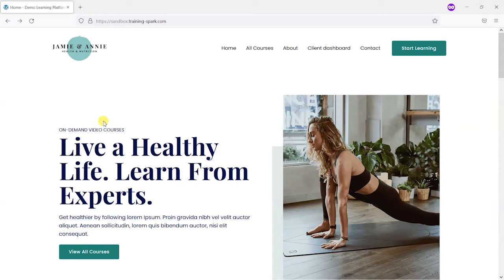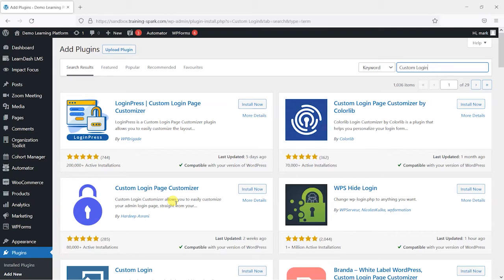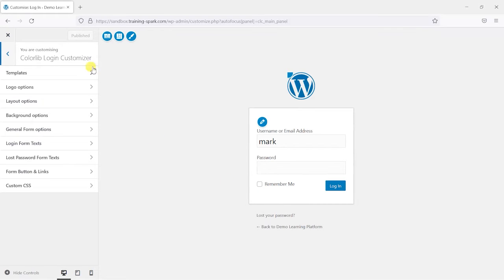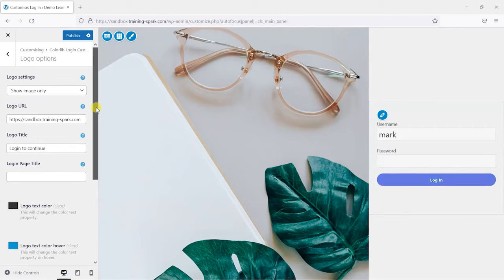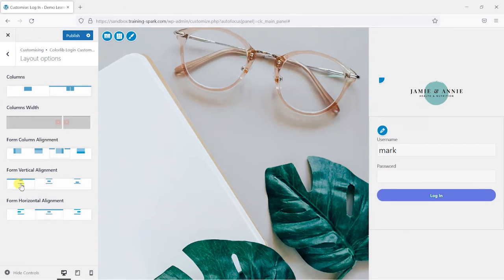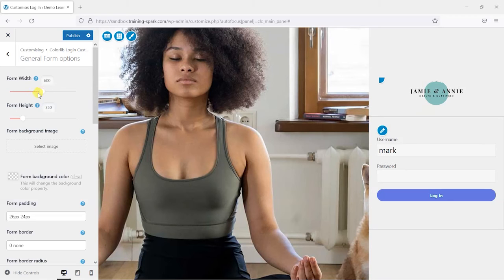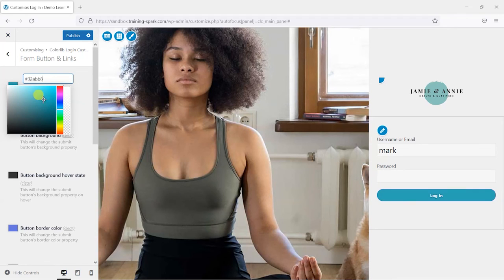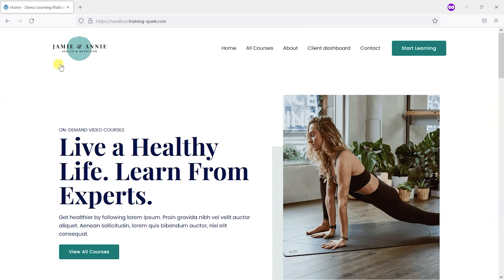How to customise your LearnDash LMS login screen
After you've created and styled your LearnDash platform you may find that the login page is still the generic WordPress one. The login page is an important part of the user journey in your LearnDash platform, so in this video we'll show  you how to quickly bring this on brand and make the look more visually appealing.

0:00 - Introduction
0:35 - Installing a custom login page plugin
2:00 - Login page customization options
08:16 - Showing how this appears